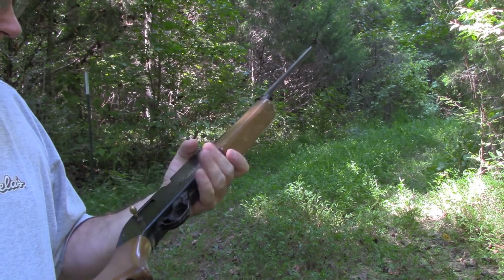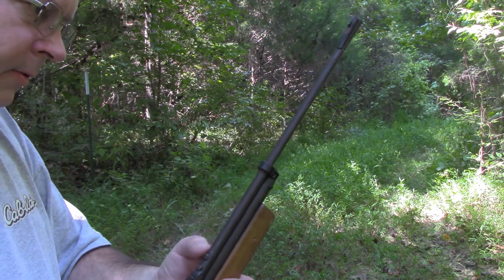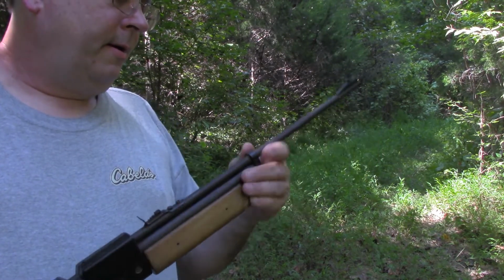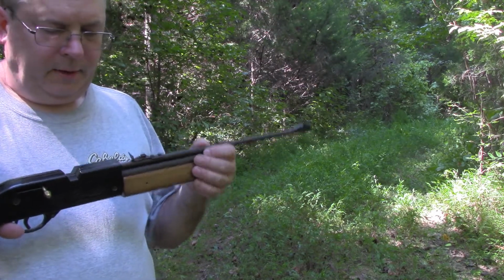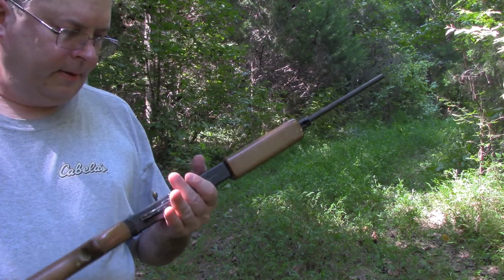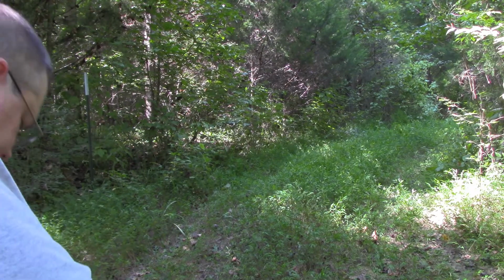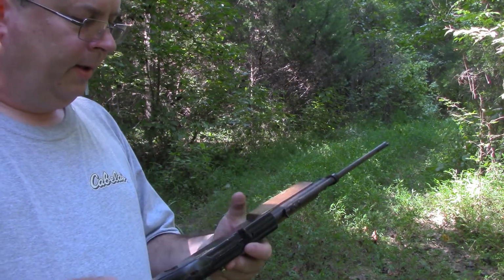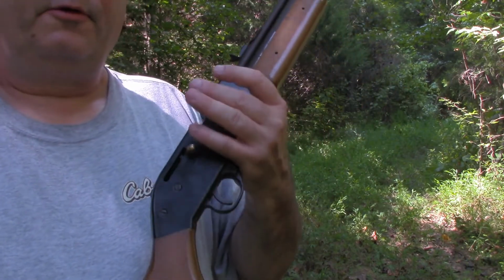Revelation Crosman Wood Stock 760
Vintage Revelation-branded Crosman wood stocked 760.